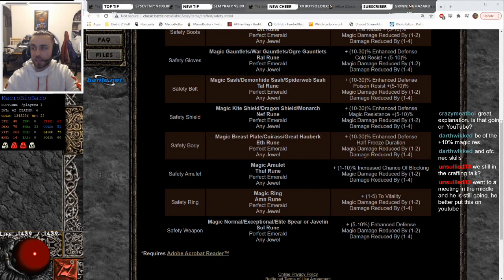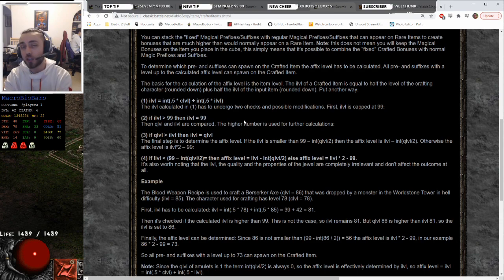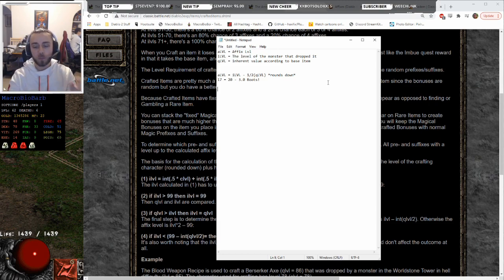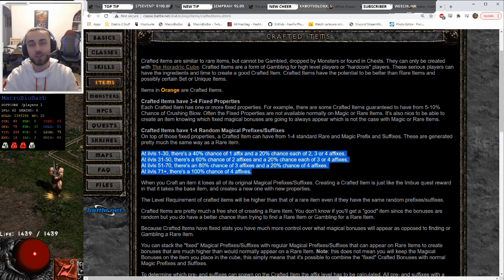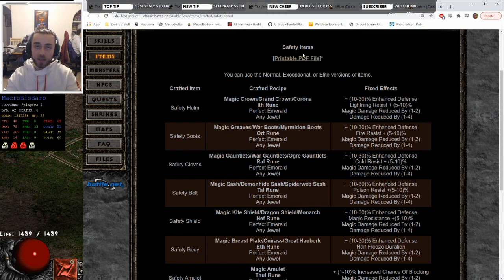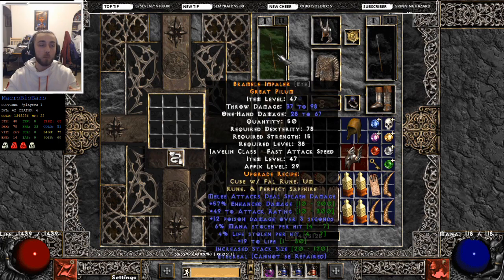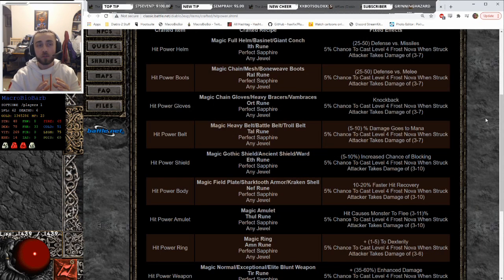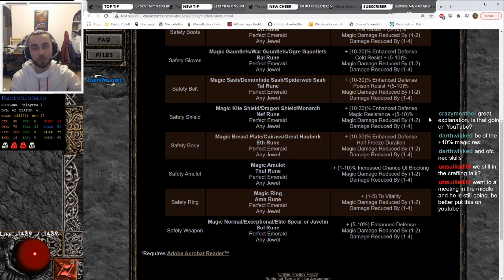How To Craft the BEST Gear in Diablo 2 & Project Diablo 2 - A Complete Guide - PD2 Changes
Do you have any insane crafted gear in D2 or PD2?
Well here's how you make it!

Resources:
Affix List -

This is a complete guide to everything Crafting in Diablo 2 and Project Diablo 2. We cover every aspect so you can completely understand, and strategize how to make the BEST items in the game!

We also cover the amazing changes in Project Diablo 2 to crafting including Base upgrades, the restrictions on item base type, and slam potential.

Watch live, Monday-Friday, 1-7 p.m. EST at Twitch.Tv/MacroBioBoi for daily Diablo 2 and Project Diablo 2 content!

0:00 Intro
01:29 Affix Generate and Restrictions
04:01 iLVL, aLVL, qLVL Calculation
08:11 Calculate Crafted Items Values
12:29 Targeting Affixes
16:26 4 Crafting Sets
19:34 How to Craft/Upgrade/Slam
25:15 Recommended Crafts